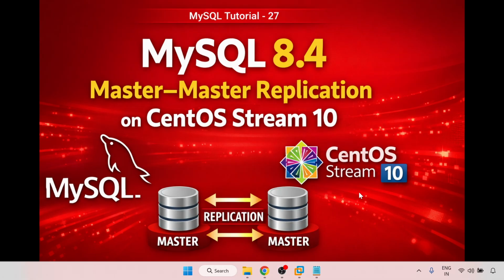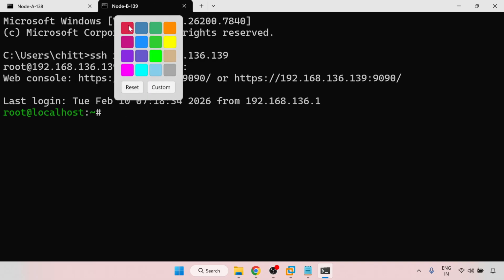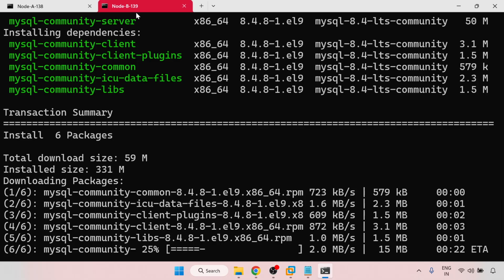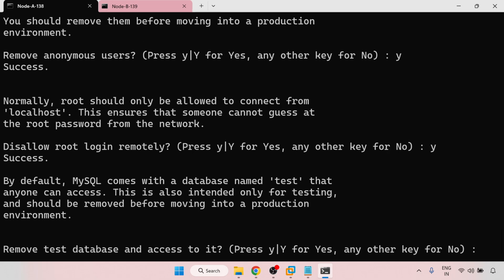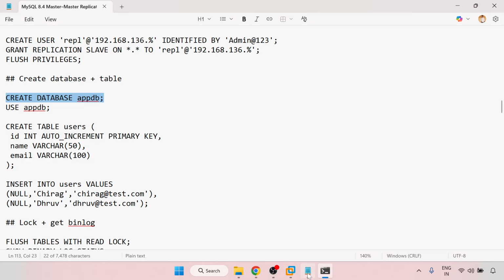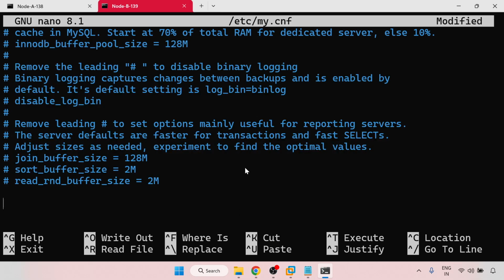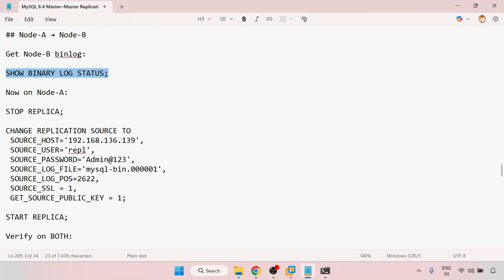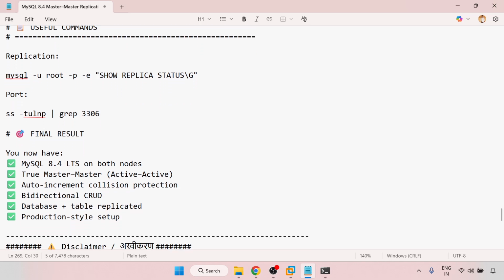MySQL 8.4 Master–Master Replication on CentOS Stream 10 | Step-by-Step Guide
Bidirectional (Master–Master / Active–Active) using the two servers.

This keeps everything aligned with:

* CentOS Stream 10
* MySQL 8.4 LTS from Oracle
* Password everywhere: Admin@123
* EL10 --nogpgcheck workaround
* IPs:

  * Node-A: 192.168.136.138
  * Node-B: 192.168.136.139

Active–Active means:

✅ Both servers accept writes
✅ Each replicates to the other
✅ Auto-increment collisions avoided
✅ CRUD works on BOTH sides

# 🧭 Architecture (Master–Master)

      Node-A              Node-B
   (writes OK)         (writes OK)

Each node is both SOURCE and REPLICA.

# 🎯 FINAL RESULT

You now have:
✅ MySQL 8.4 LTS on both nodes
✅ True Master–Master (Active–Active)
✅ Auto-increment collision protection
✅ Bidirectional CRUD
✅ Database + table replicated
✅ Production-style setup

Thanks & Regards,
💫 Chitt Ranjan Mahto — “CHIRAG” 💫